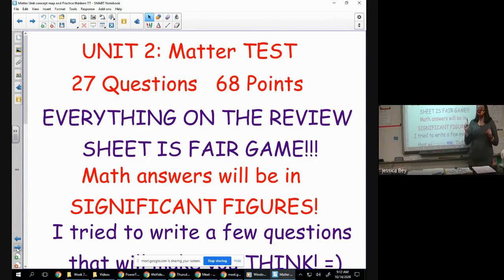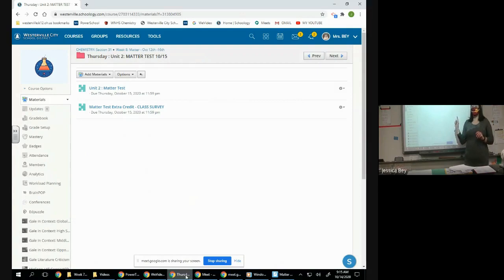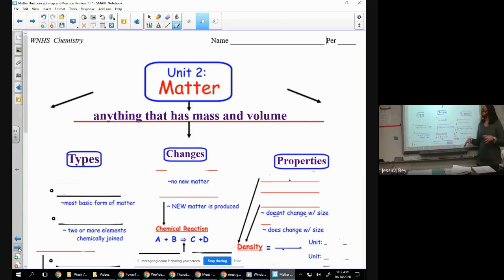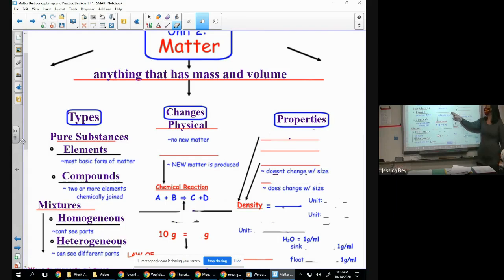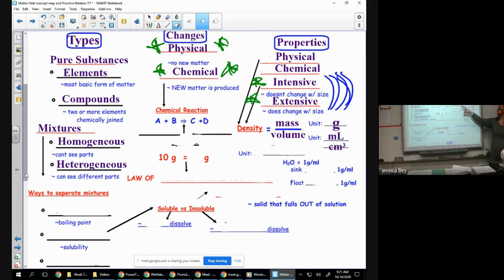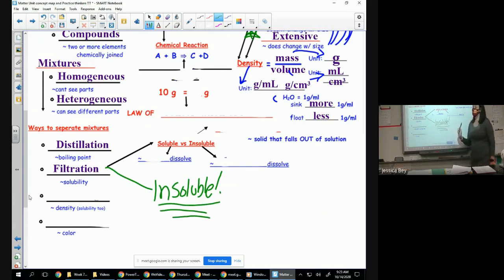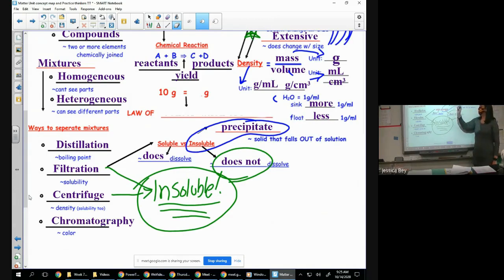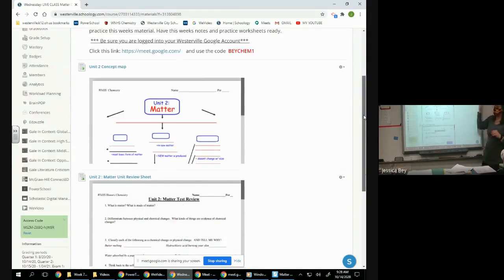TT 10.14 UNIT 2 REVIEW copy